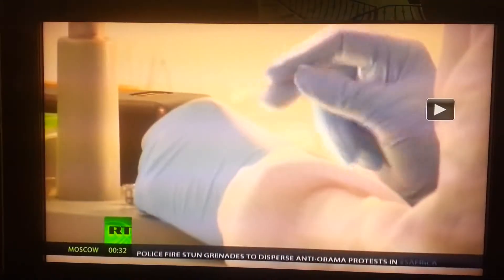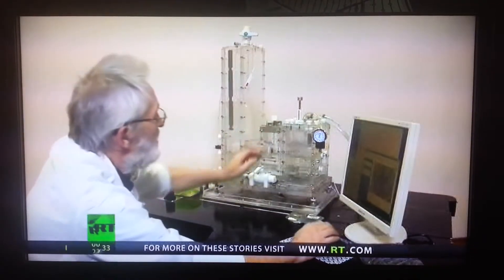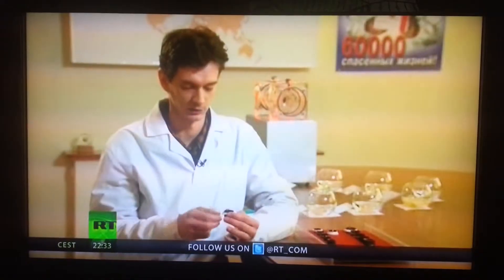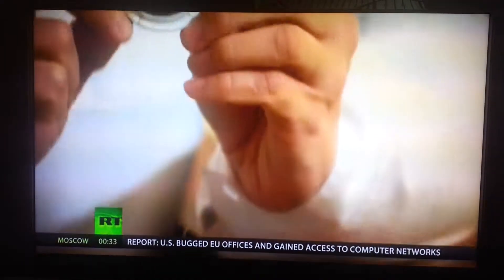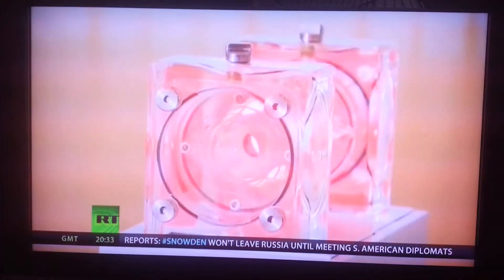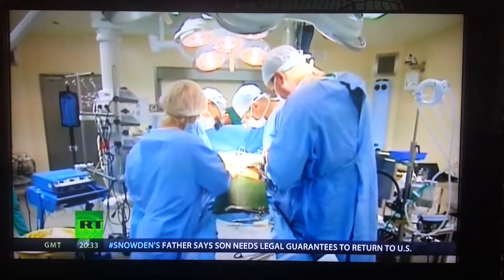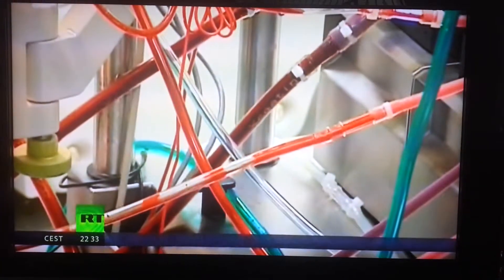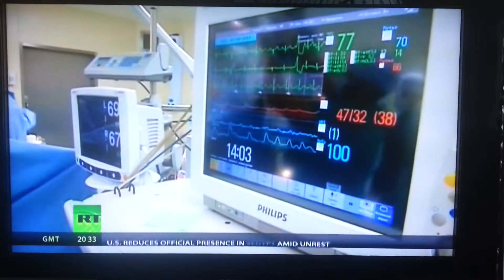New Heart valves, Russian invention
Heart valve that improves the flow of blood through the leaflets, reducing platelet damage. Being tested since 2011, and will be available shortly for use in regular humans.